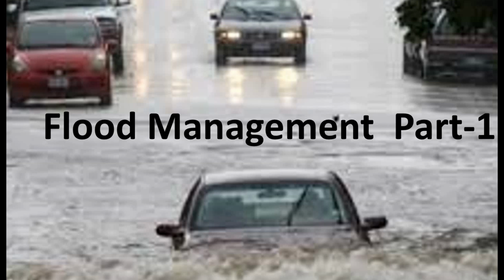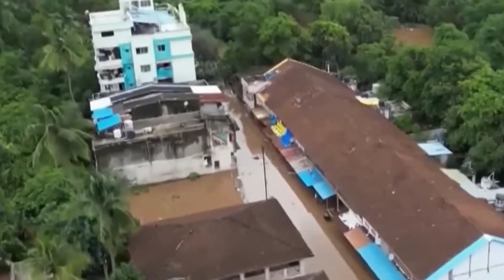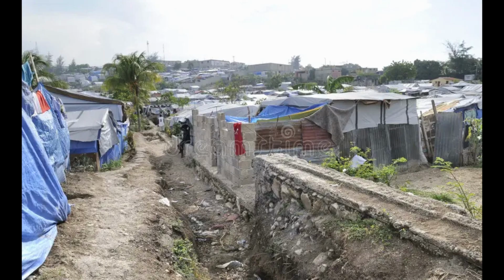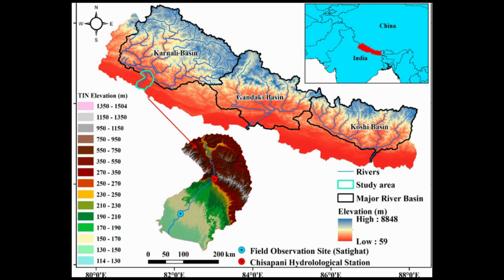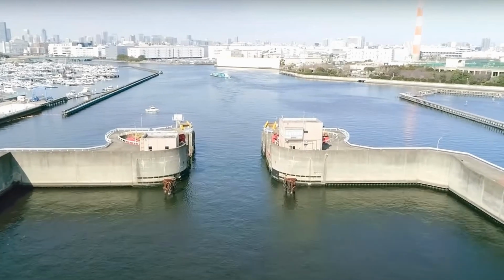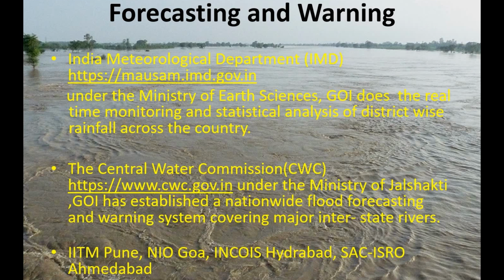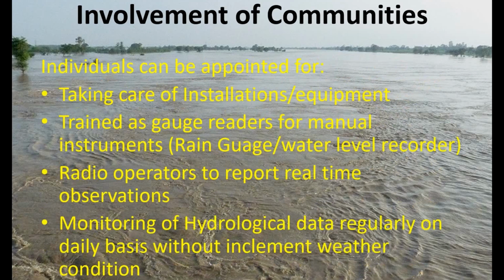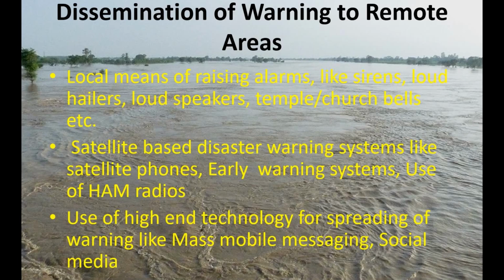Flood Management in India (Part 1). Managing floods by Victor Mecwan, IAS (R)